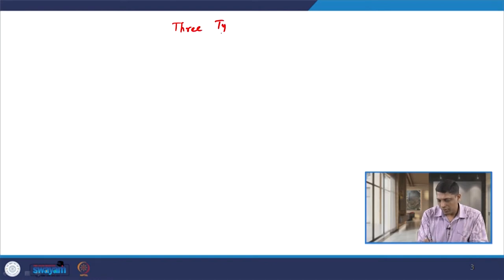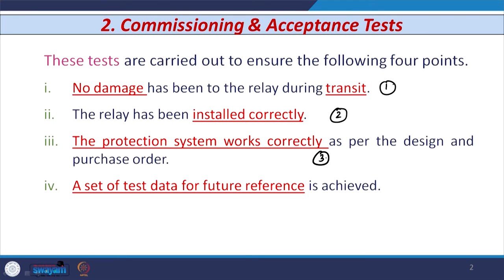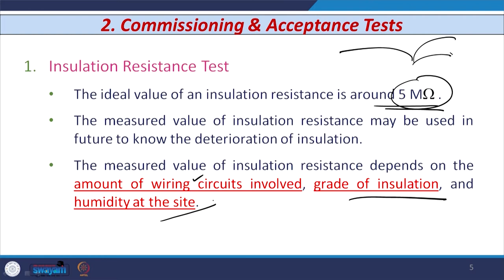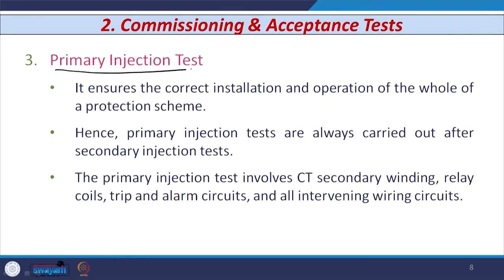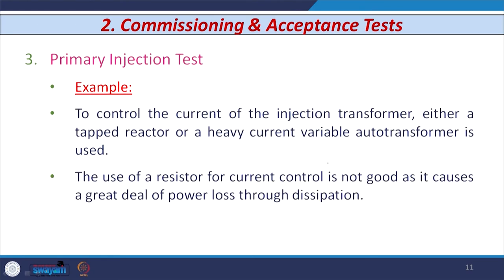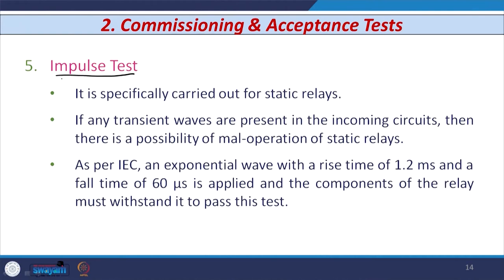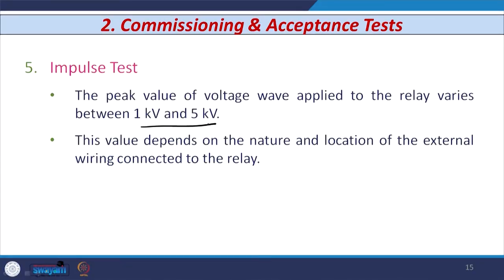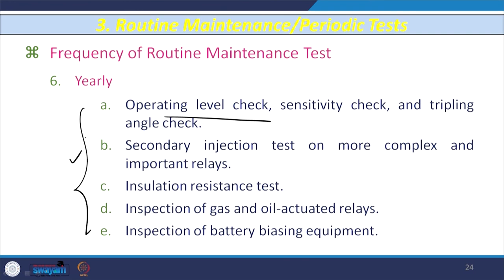Lecture 40 Testing, Commissioning and Maintenance of Relays-II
This lecture discusses different types of Commissioning and Acceptance tests. Further, requirement of Routine maintenance/periodic test and their frequency are also discussed in this lecture